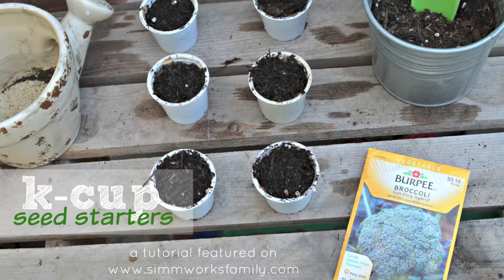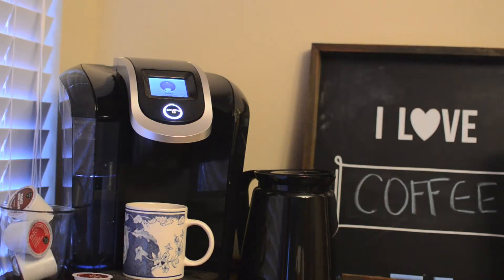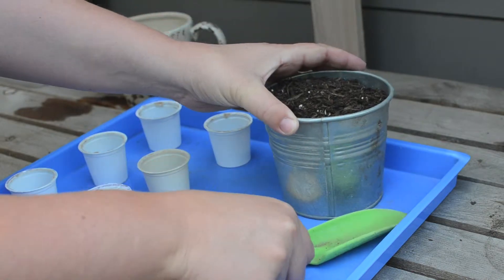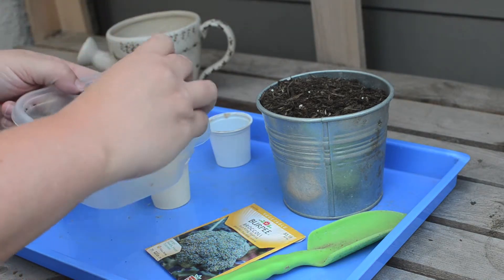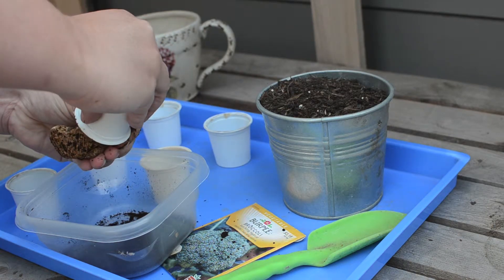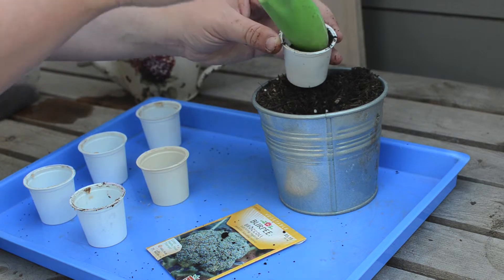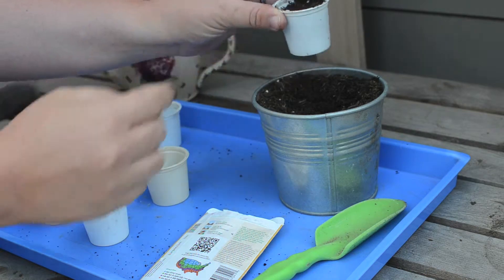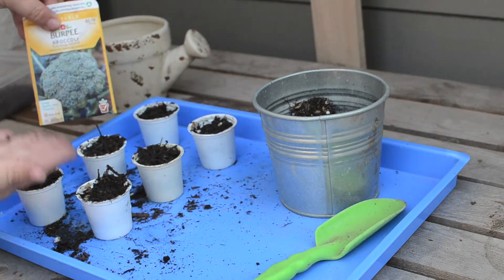How to Make K-Cup Seed Starters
Find out how easy it is to turn an everyday object into something new! No waste left behind from your coffee addiction anymore. Use your used k-cups as seed starters to get your garden going.